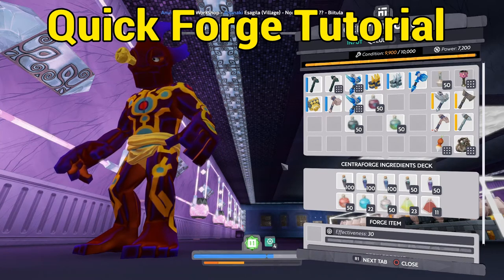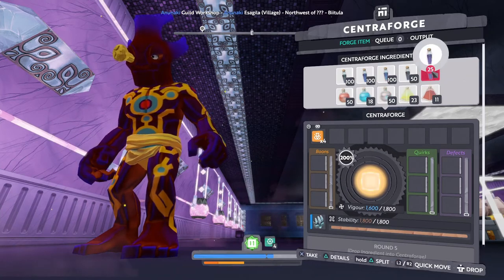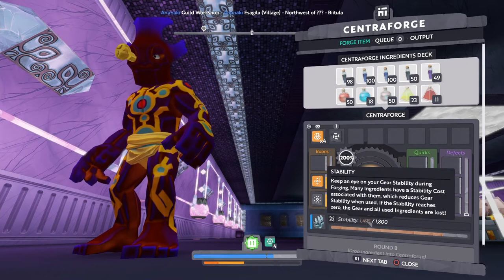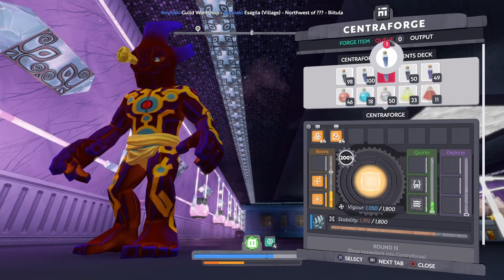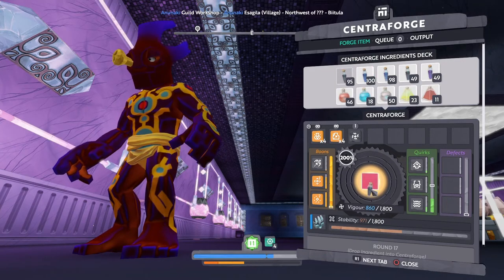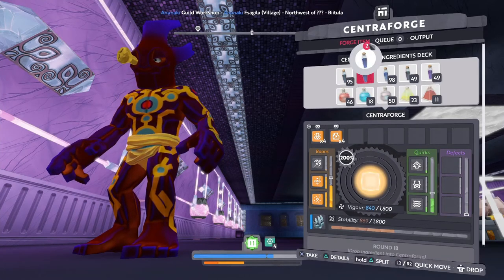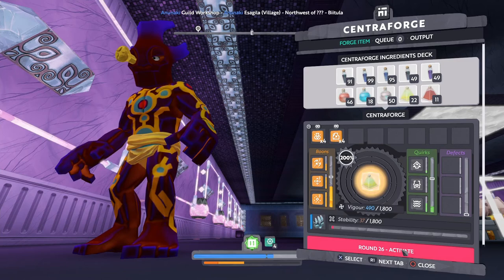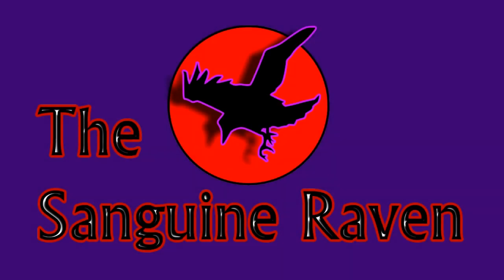Forge Tutorial - Boundless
A short tutorial on forging